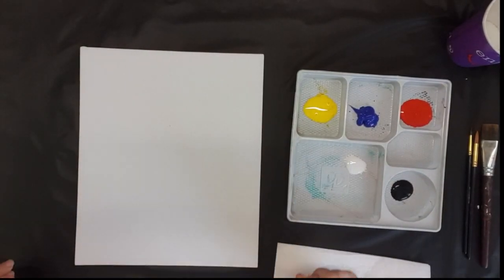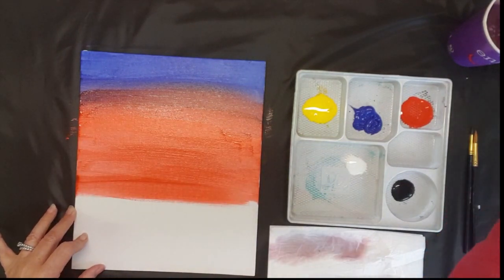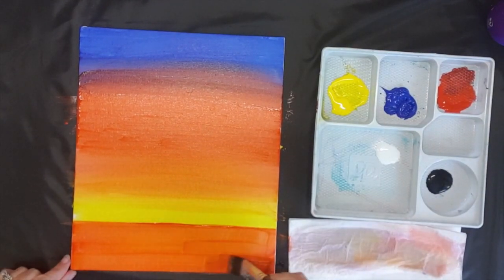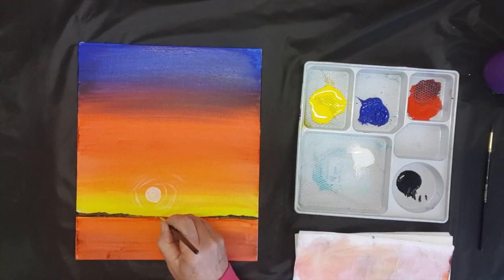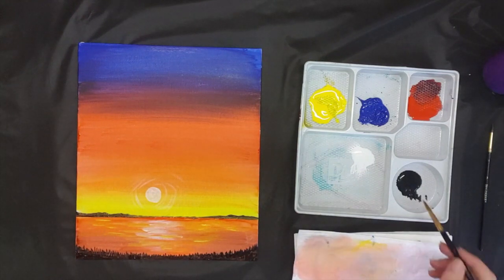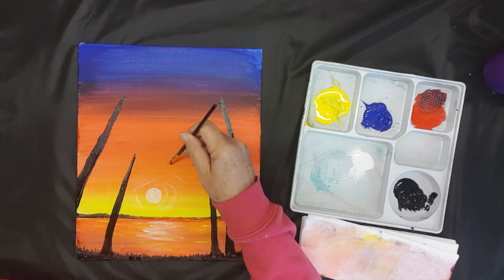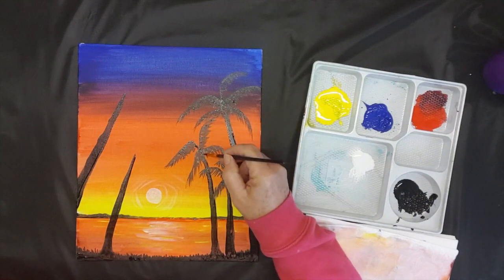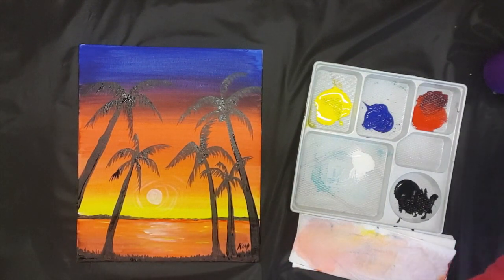Tropical Sunset BNT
Try this colourful easy acrylic painting for beginners.